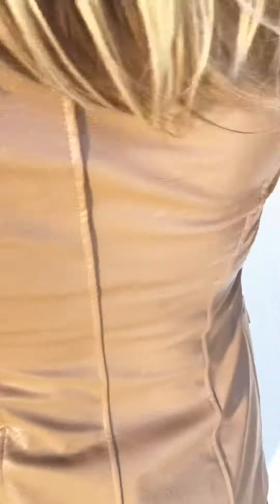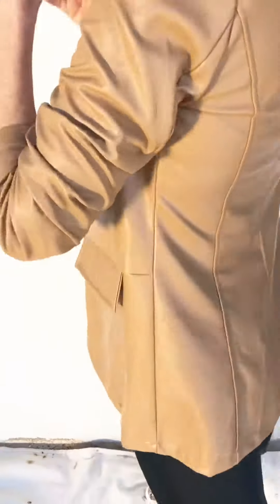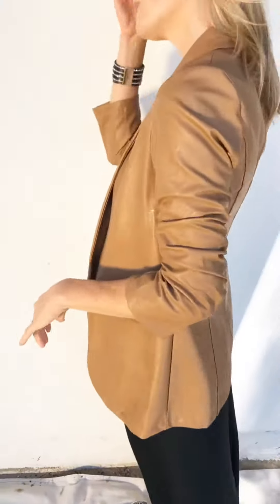CAMEL EMPRESS BLAZER FIT VIDEO